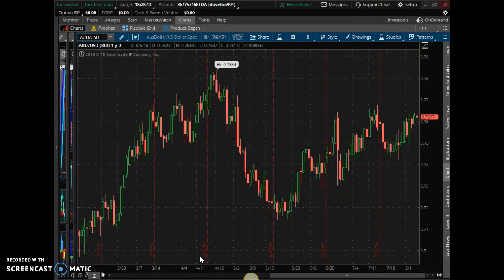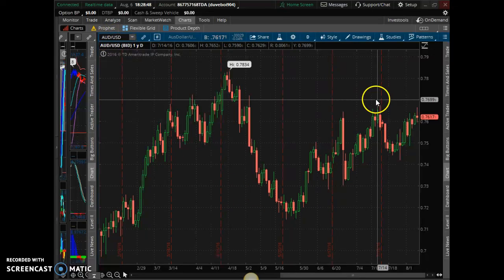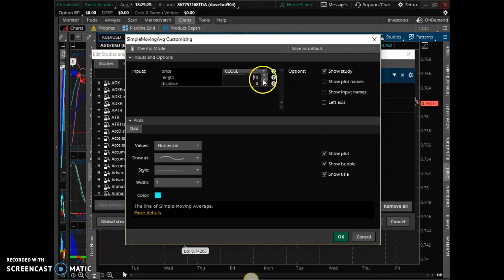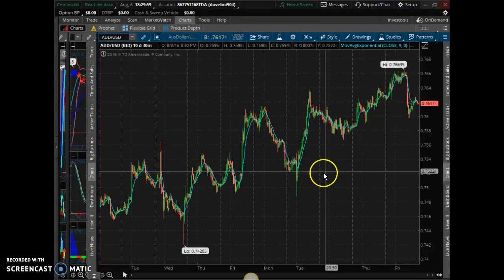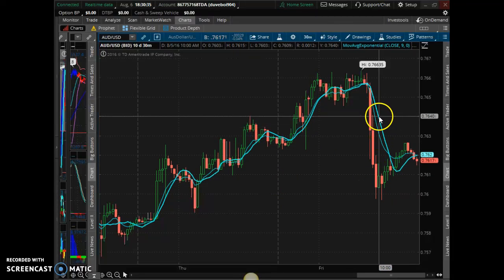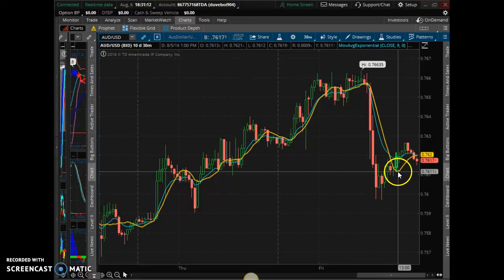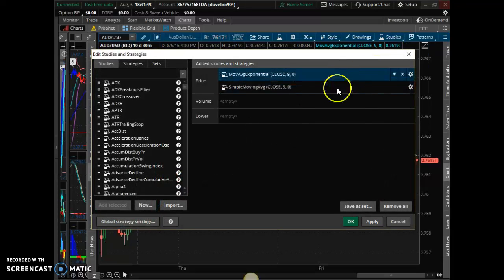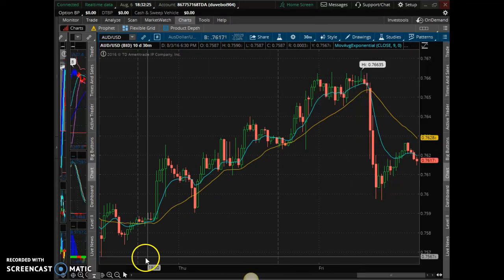Moving average tuturial on Think or Swim